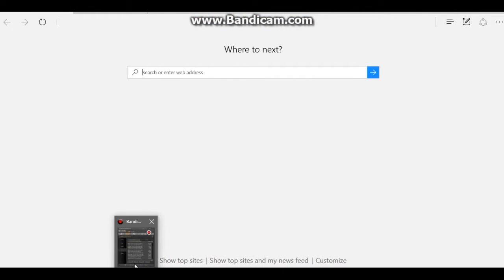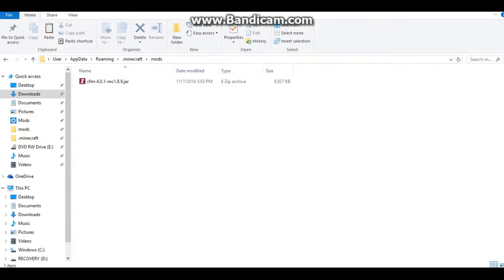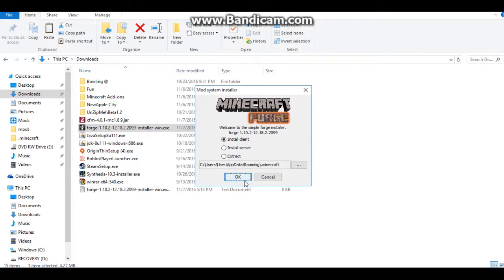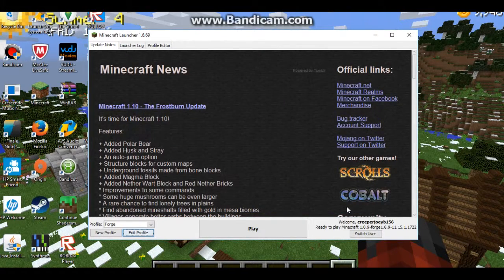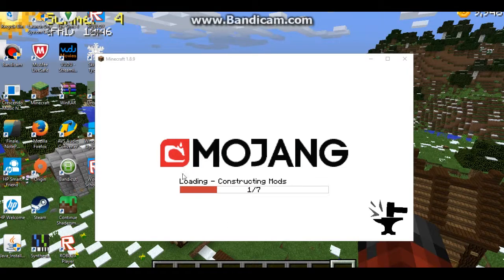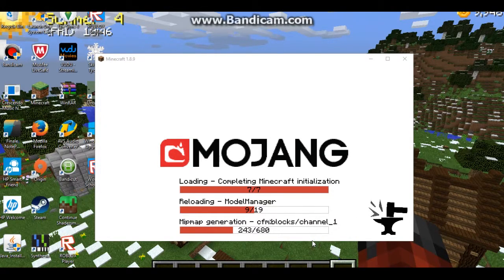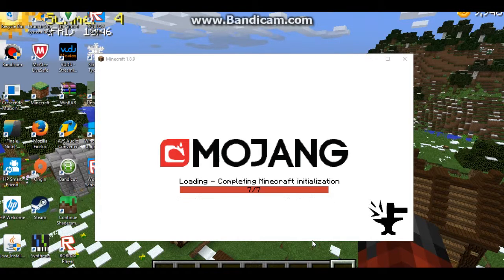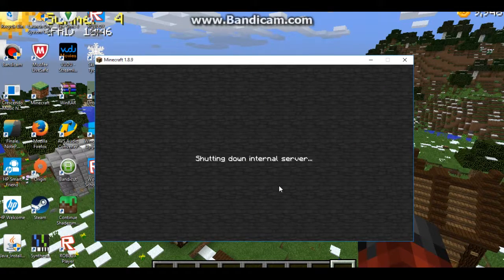Minecraft | How to dowload mods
In this video, I will show you how to download mods for Minecraft If you don't know.